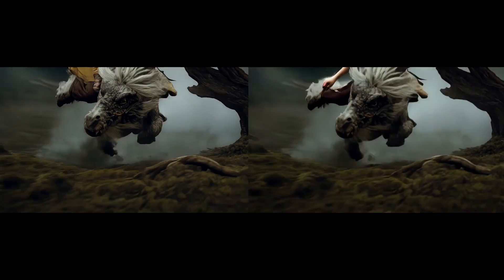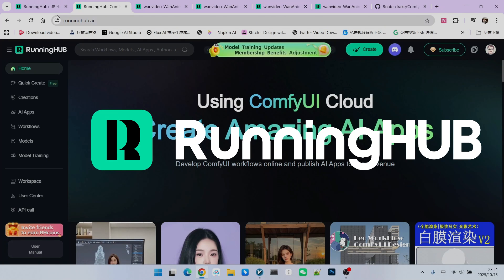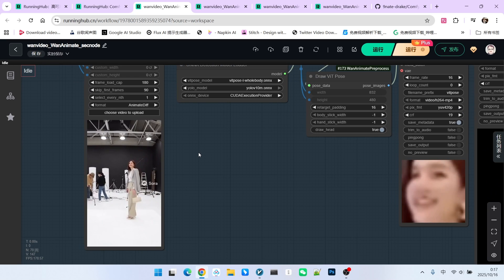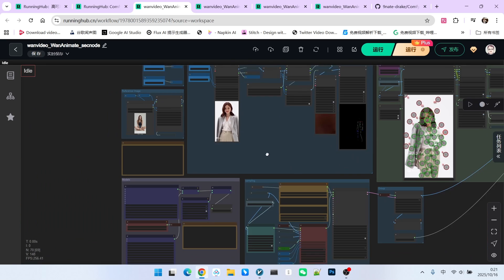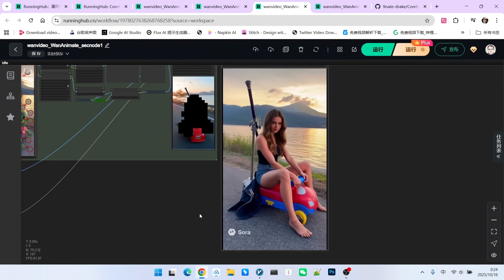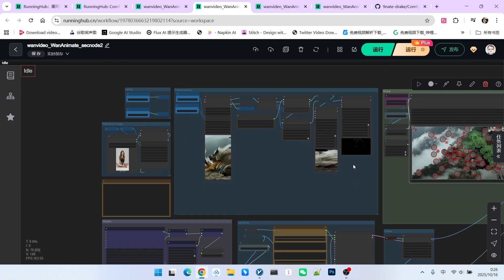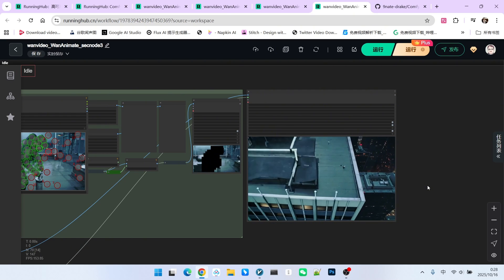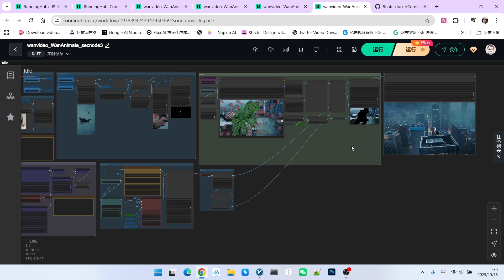I Plugged the SEC into Wan animate & The Results are Insane: Jump Cuts? Disappearing Characters?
🤯In the last video, we covered the theory behind the game-changing SEC model. Today, we put that theory into practice.
I've integrated the revolutionary SEC segmentation model directly into the powerful Wan animate character replacement workflow in ComfyUI. The goal? To solve some of the biggest challenges in AI video creation: jarring jump cuts and characters that temporarily disappear from the frame.
But is it a perfect solution? Join me as we explore 4 distinct, real-world case studies to find out.
✨ In this video, you will learn:
🚀 The Miracles:
Watch the first 3 examples where the SEC + Wan animate combo works flawlessly. We'll tackle scene changes, replace animated characters, and even handle videos where the main character doesn't appear until halfway through!
⚠️ The Failures:
Through a critical 4th "failure" case, we uncover the hidden weaknesses of this powerful duo. Why does a perfectly tracked character suddenly vanish into thin air? What happens when crucial facial tracking data is lost? I'll show you what to watch out for.
🔧 My Custom Workflow, Revealed:
Get a full breakdown of my rebuilt ComfyUI workflow. I'll walk you through every critical node, from the model loaders and mask processing (grow, feather, block) to the final sampling stage.
This isn't just a showcase; it's an essential guide to mastering this new technology, helping you leverage its power while avoiding the pitfalls.

comfyUI-workflow-online
1: wanvideo_WanAnimate_secnode